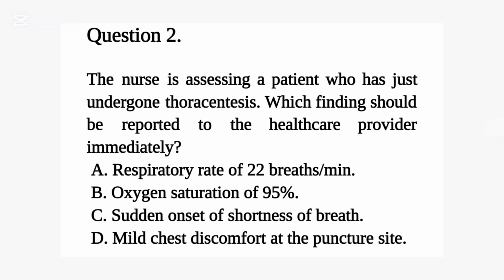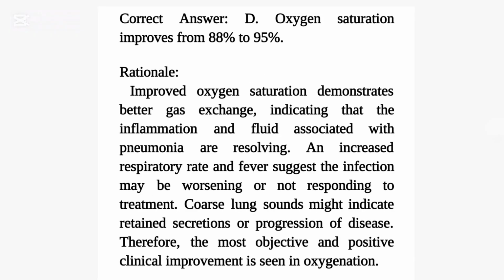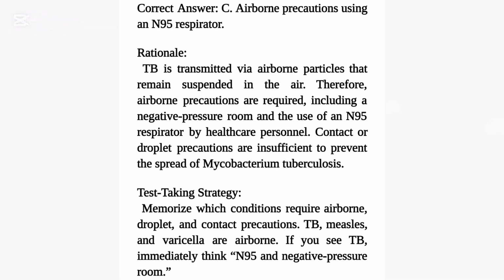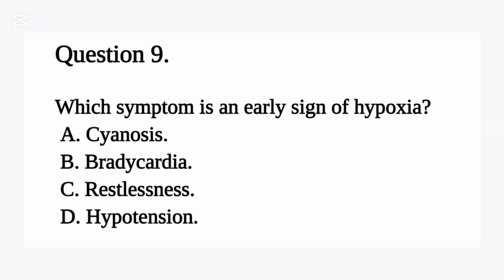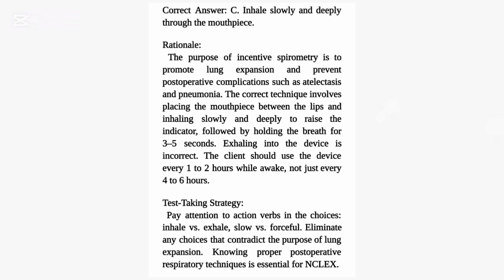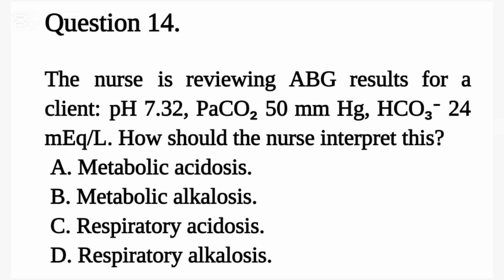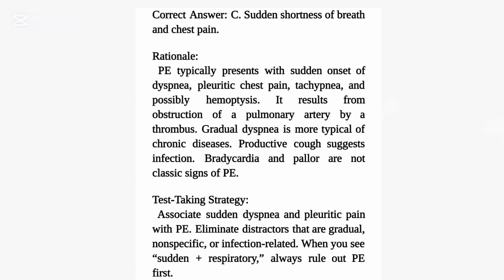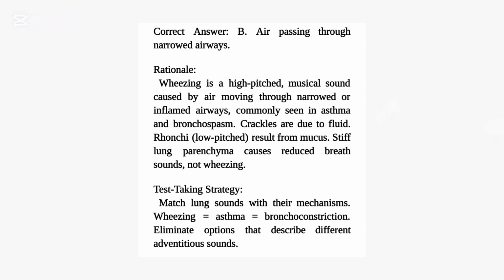Nclex questions on Respiratory System | Nclex Strategies #2025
Are you struggling with tricky NCLEX questions? In this video, we reveal powerful NCLEX question-solving strategies that will help you think like a nurse and choose the correct answer with confidence! Whether you're preparing for the NCLEX-RN or NCLEX-PN, these expert tips will boost your test-taking skills and increase your chances of passing on the first try.
What You'll Learn:
✅ How to break down complex NCLEX questions
✅The best way to eliminate wrong answer choices
✅Critical thinking techniques for SATA (Select-All-That-Apply) questions
✅Time-management tips to avoid running out of time
✅How to avoid common NCLEX mistakes that lead to failure